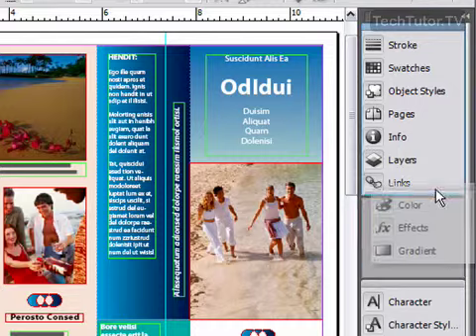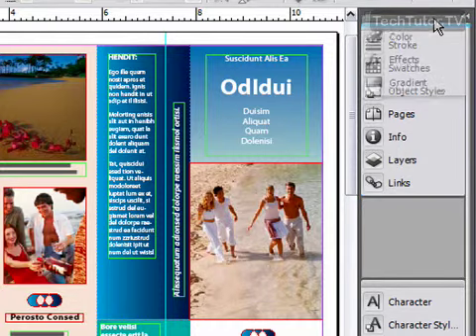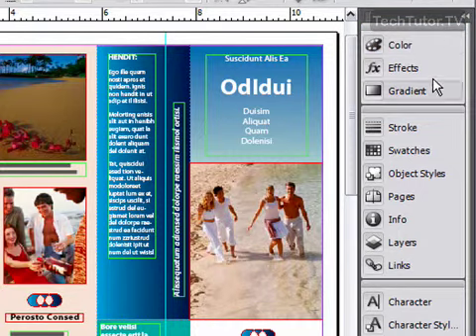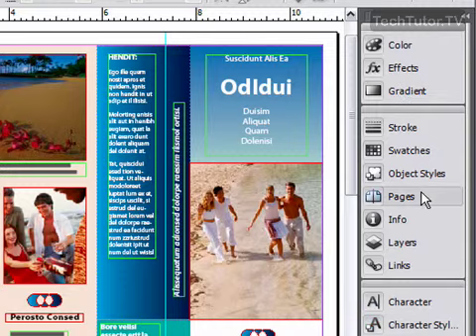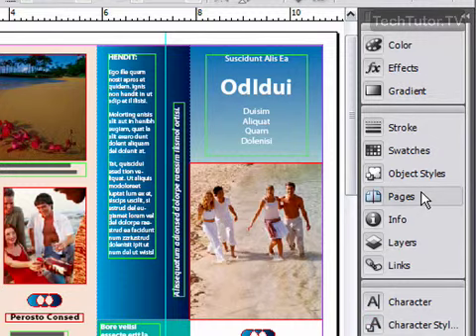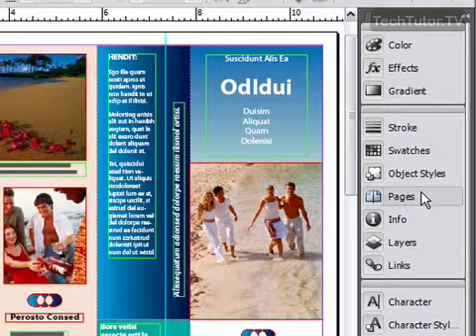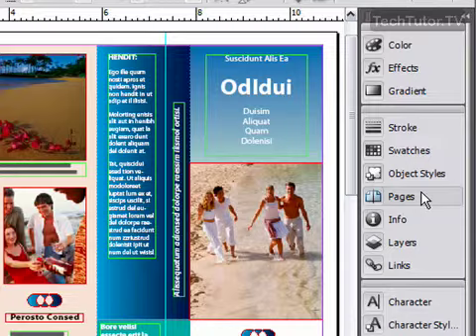Organize the Dock in InDesign CS3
See a higher quality video on TechTutor.TV! The dock that holds the palettes in Adobe InDesign CS3 can be organized and rearranged very easily. In this video tutorial, you will learn how to organize the dock in InDesign CS3. See higher quality tutorials all for FREE